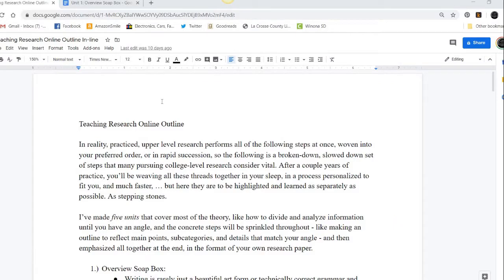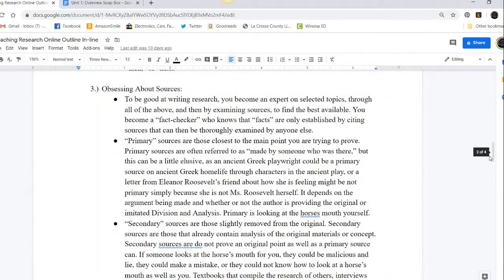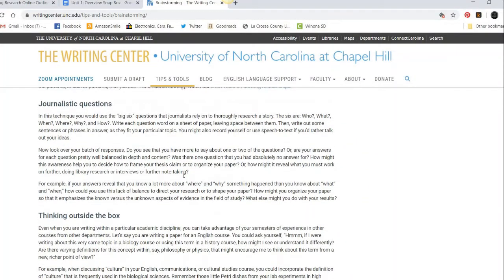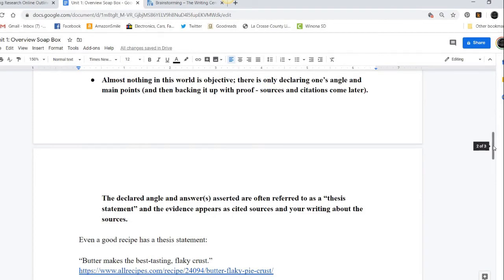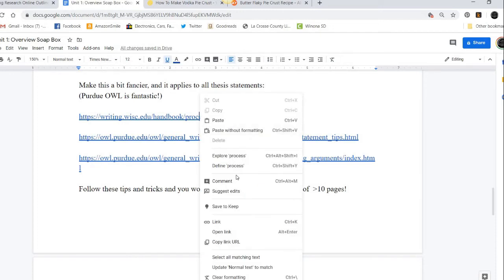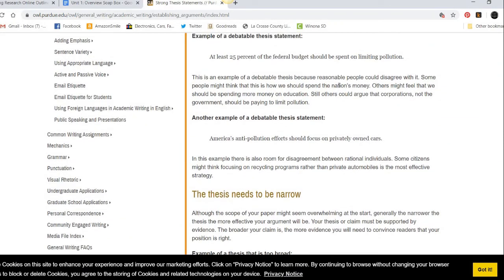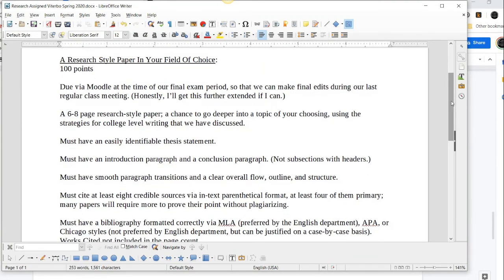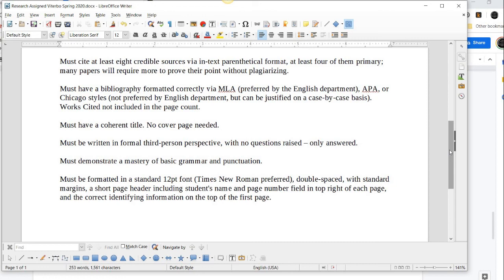Engl 104 Research Online -- Unit 1: Intro through Thesis Statements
Writing Research Unit 1: Overview Soap Box:

Writing is rarely just a beautiful art form or technically correct grammar and punctuation exercise; it’s proof to other experts that you understand the complex information at a high level.

UNC Writing Center says the same about essay exams, as I will insist is also true of research papers, and proposals, emails, and presentations for bosses:

There are tons of pieces out there like this one, and almost all of them rank “communication skills” and “critical thinking” really high on the list of qualities that employers are looking for.

By the formal final draft, only answers should be asserted, not questions raised, even if the most complex questions (of how and why) drive the research and the search for solid sources.

It’s ok if you begin a research project with all the questions, as long as you narrow quickly.

Duke has some ideas about narrowing. PDF here in Moodle/Blackboard/Canvas.

Narrow your questions, then start drafting the main answers you have found, with a primary thesis statement:

Almost nothing in this world is objective; there is only declaring one’s angle and main points (and then backing it up with proof - sources and citations come later). The declared angle and answer(s) asserted are often referred to as a “thesis statement” and the evidence appears as cited sources and your writing about the sources.

“Cold vodka is essential for an even crispier and flakier crust than cold water alone.”

“Using lard makes crust even flakier than using butter.”

“Using a food processor is easier and more effective than hand cutting butter into a pie crust recipe.”

None of the above take the broad statement of “Pie crust is yummy,” the undebatable, “Pie crust exists,” or just “This one is the best,” with no specificity. They all have an angle and declare it. No baker is objective about their favorite pie crust, they can just disclose the pros and cons of their answers about what makes each great/terrible/mediocre.

If we read only the ingredients and notecard instructions, each would still have an angle, it just wouldn’t be as disclosed/declared/answered/revealed/clear/understandable.

Make this a bit fancier, and it applies to all thesis statements:
(Purdue OWL is fantastic!)

Follow these tips and tricks and you won’t end up writing a book instead of   more than 10 pages!

Extra pages is a perk, not a terrible revelation:
It is harder to be concise than it is to give yourself the space to explain yourself better.
It means that you pick a topic that you actually care about.
If your paper isn’t complex enough to require a smidgen more space, you’re probably not writing at capacity.
English nerds always mean double-spaced.
In the middle of a plague everyone’s standards will be lower.